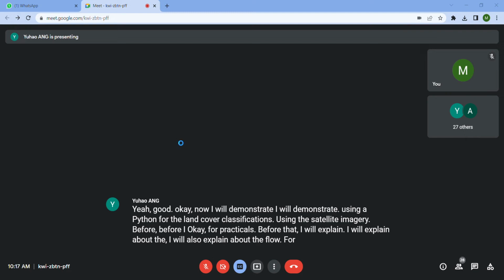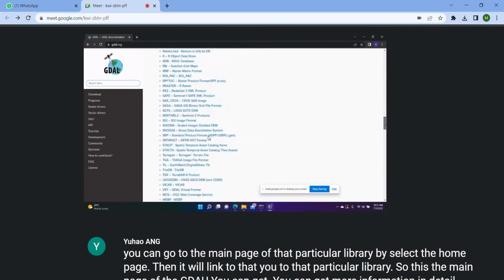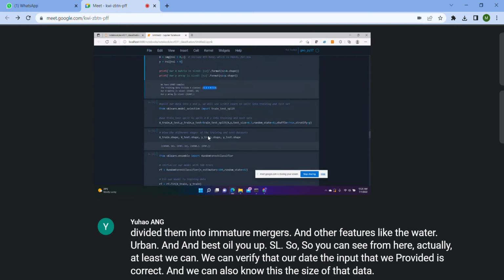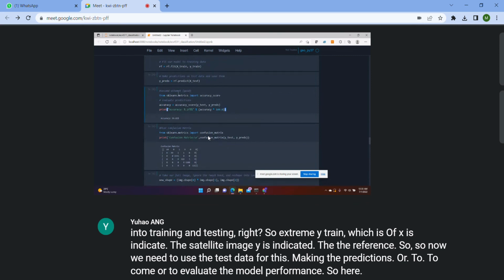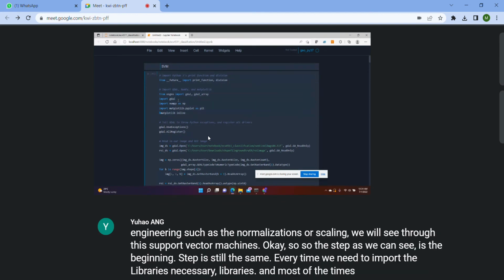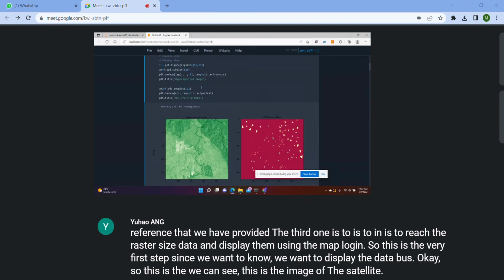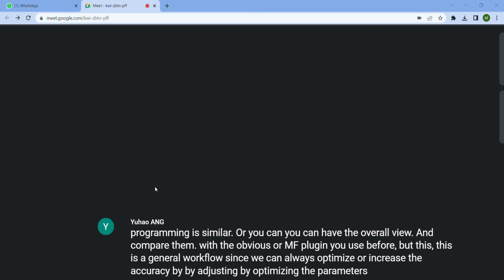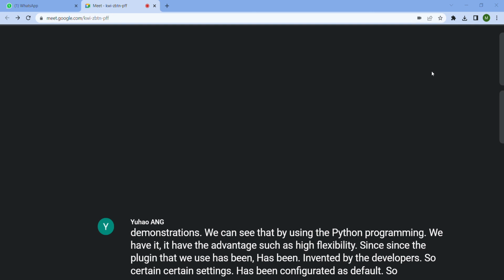w14 (1.7) geo 3